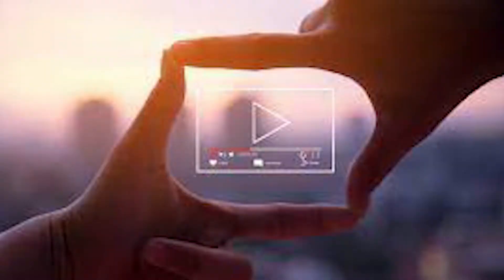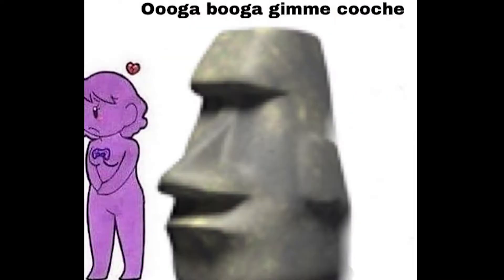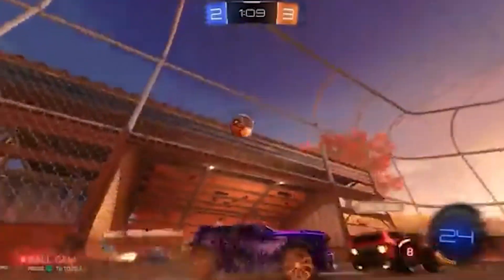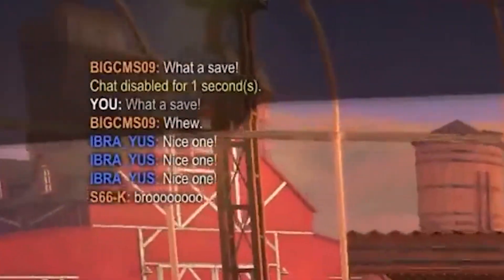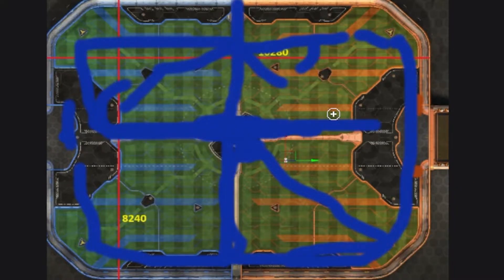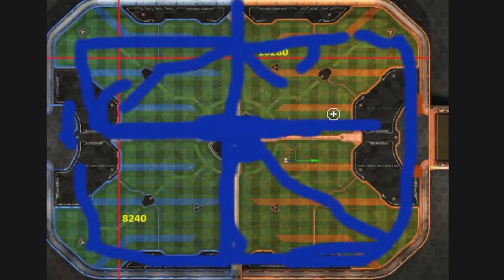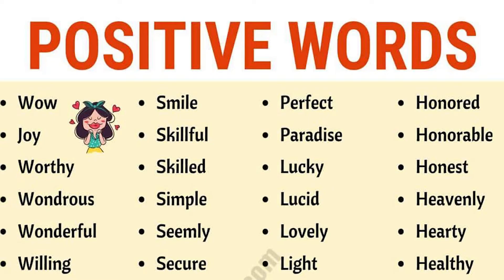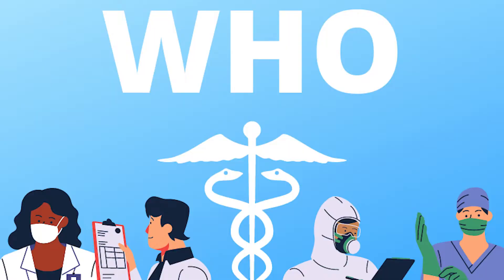Why? I Hate Rocket League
its just a joke

song:Julian Avila - Night Boy